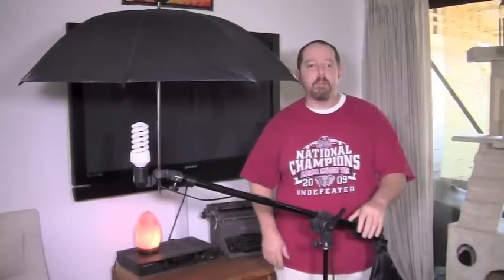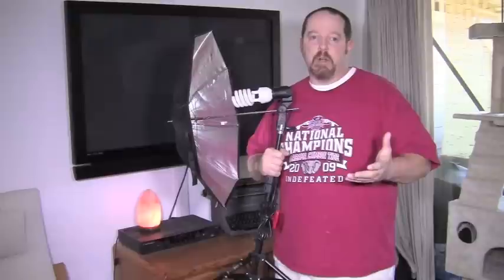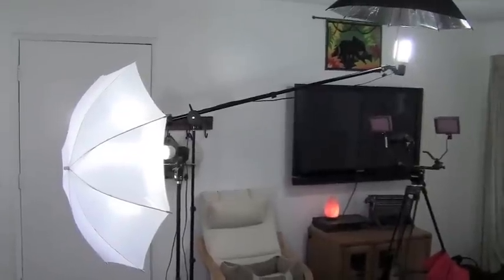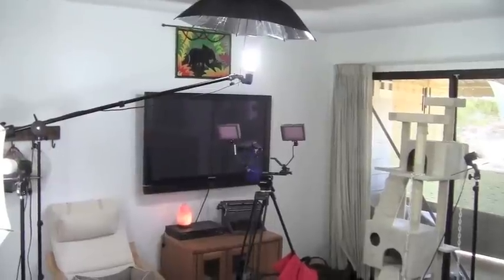Making YouTube Videos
My YouTube lighting & video set up. You don't have to spent allot of money to get great videos. A HD camera & a couple of Umbrella lights and your ready to go.